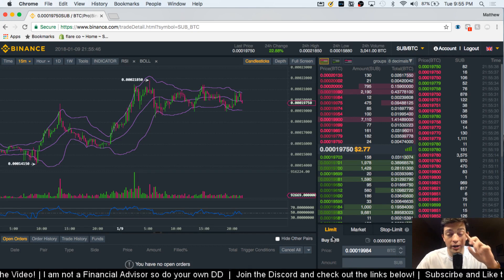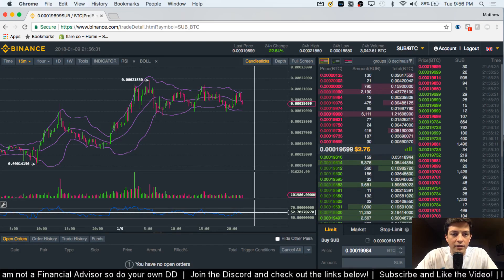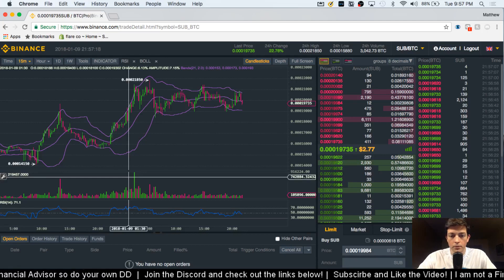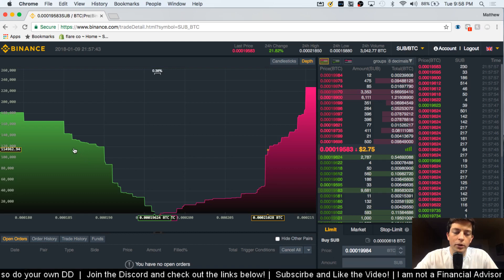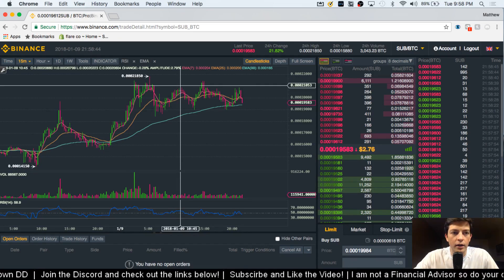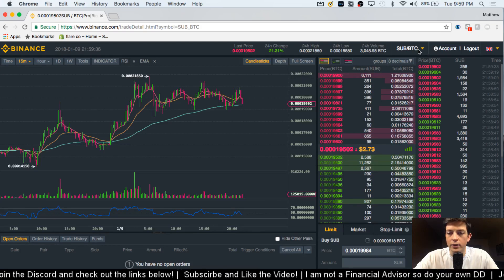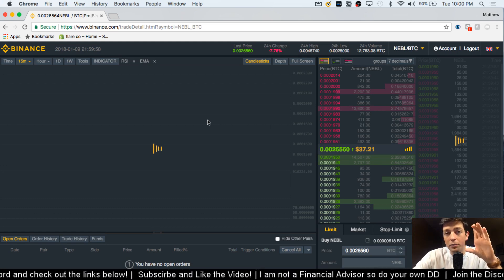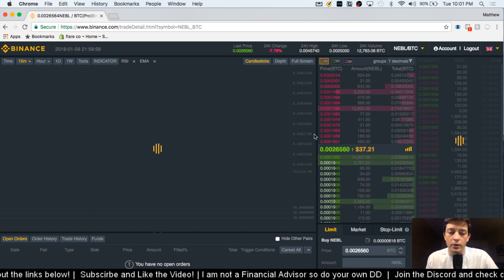HOW TO USE BINANCE INDICATORS FOR DAY TRADING (Real Day Trading)